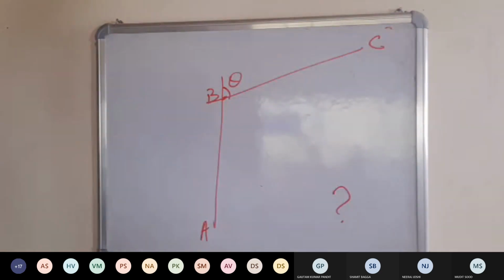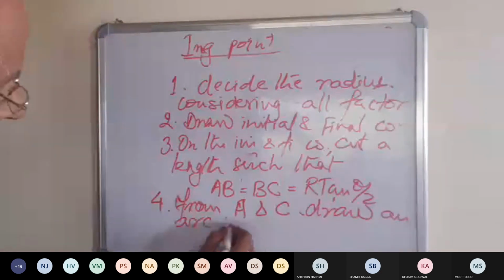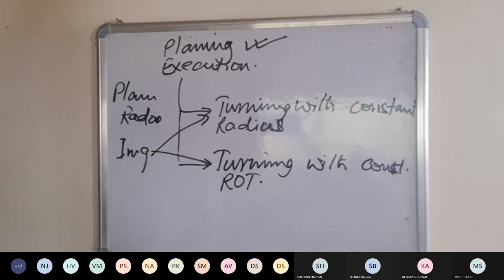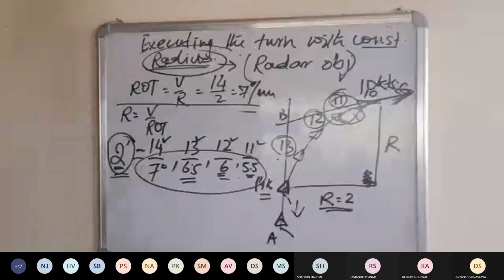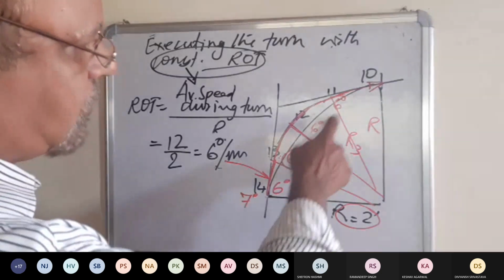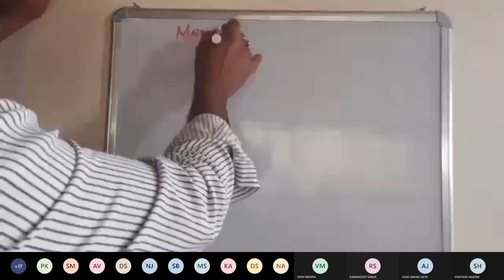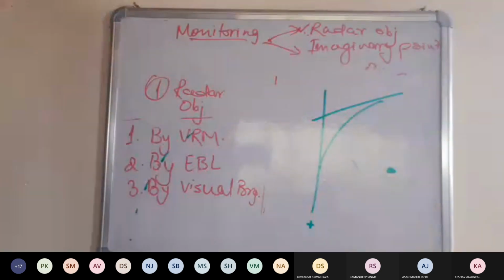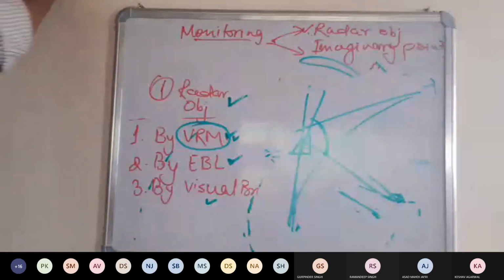44. BEQ ROTI Part. 03